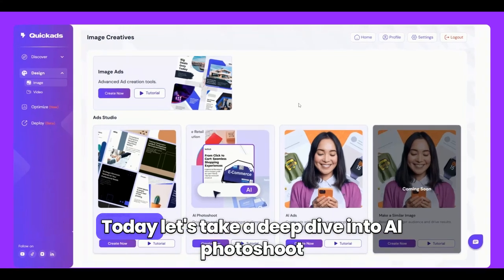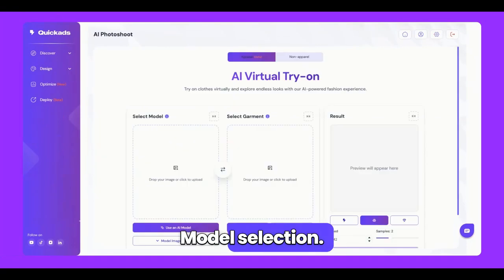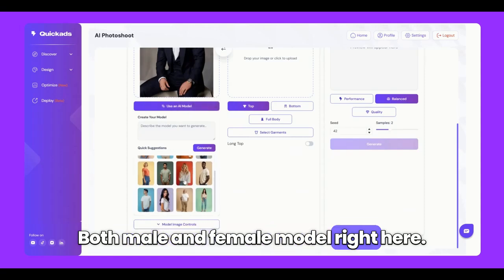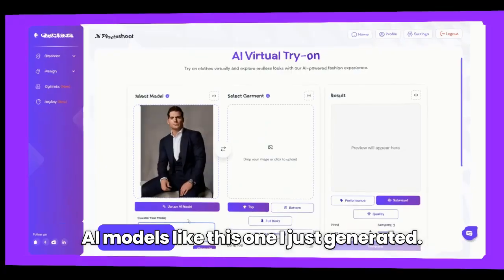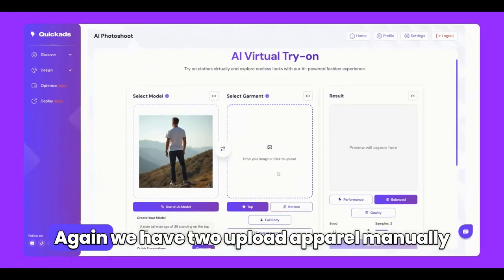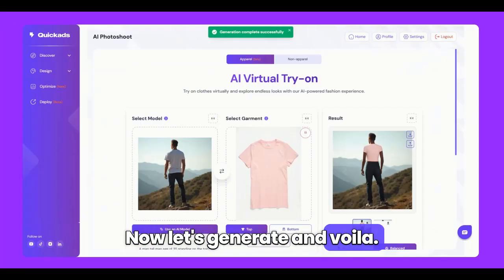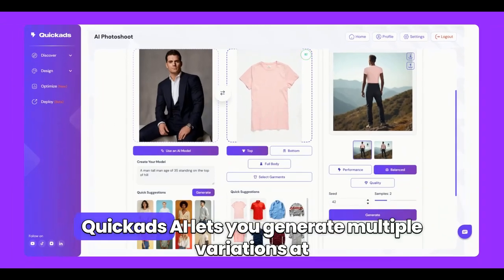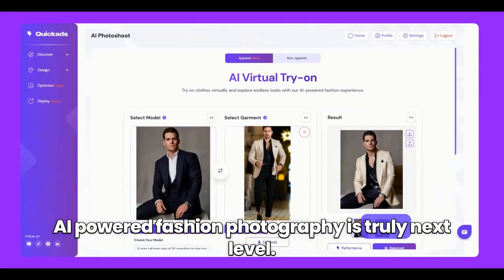AI Fashion Photoshoots by Quickads | Features explained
Say goodbye to expensive photoshoots! 🚀 With QuickAds.ai AI Photoshoot, you can now generate high-quality fashion model images in just a few clicks.

📌 What’s inside?
✅ Upload your own model or use AI-generated models
✅ Choose or generate AI-powered apparel
✅ Create multiple variations instantly
✅ Get professional, high-resolution results effortlessly

The future of AI fashion photography is here! Try it now with QuickAds.ai and revolutionize the way you create fashion ads and product shoots.